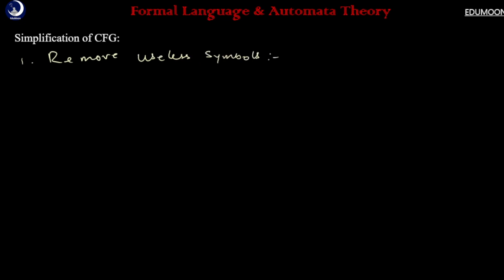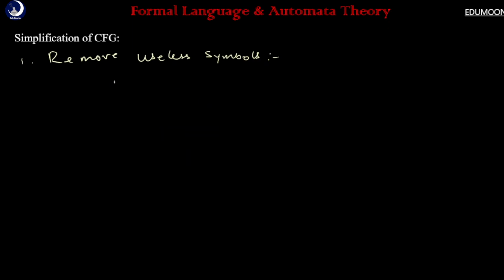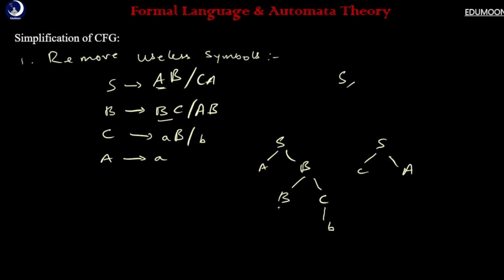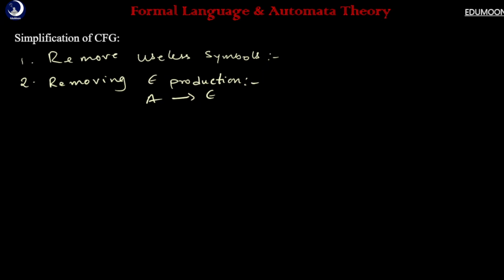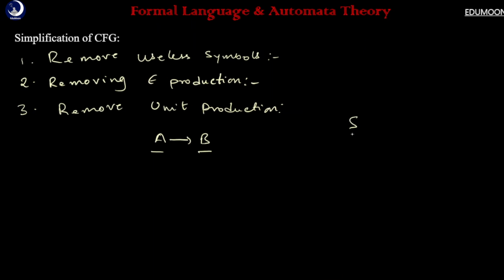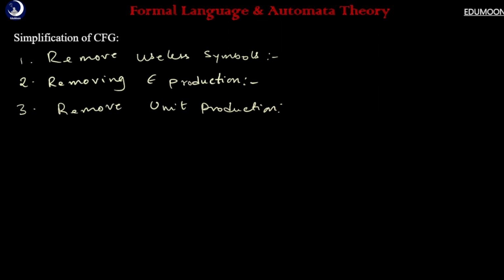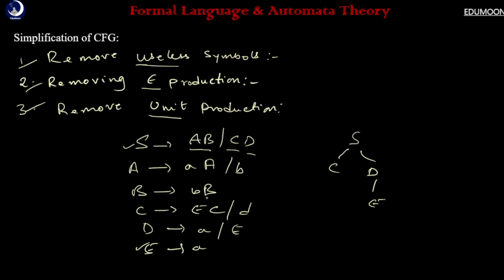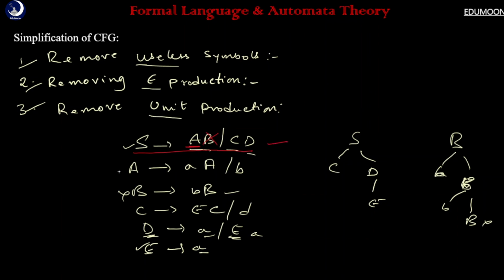FLAT(Formal Language Automata Theory) 6.1.2 - CFG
Join Our Engaging Community On Discord to upskill your career